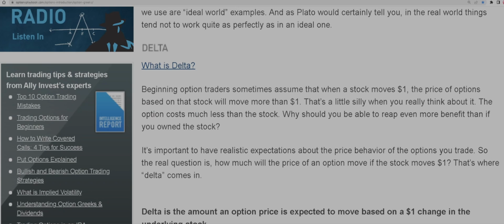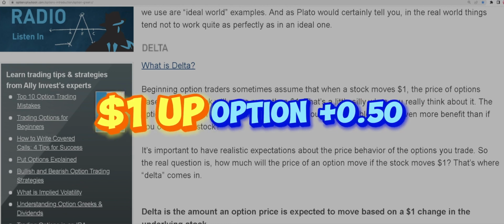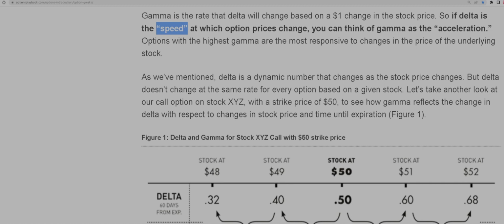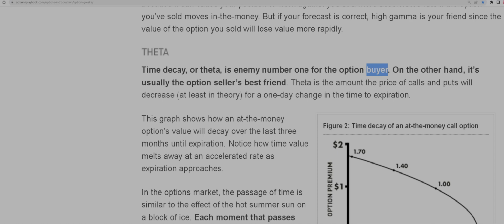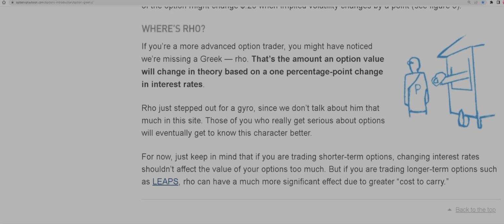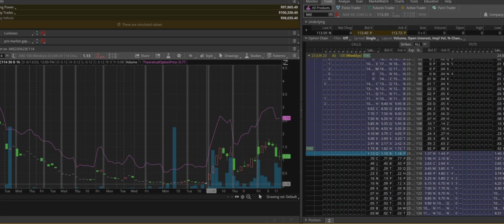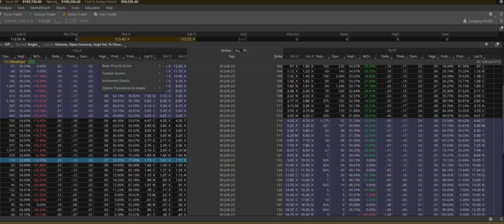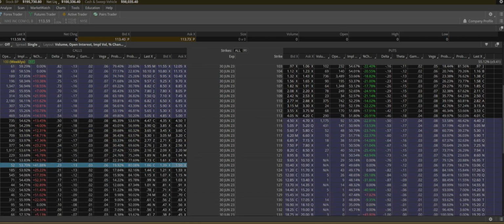Options Trading Mastering the Greeks for Profitable Trades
I  delve into the fascinating world of options trading! In this video, I am unlocking the secrets of options trading by harnessing the power of the Greeks. Join me as I show you how to utilize Delta, Gamma, Theta, Vega, and Rho to maximize your profits and increase your chances of success.

By understanding the Greeks, you'll gain valuable insights into the factors that impact options pricing and behavior. I'll guide you through each Greek, explaining its significance and how it can help you make informed trading decisions. Discover how Delta can indicate the probability of an option expiring in the money, how Gamma affects the option's responsiveness to stock price movements, and how Theta measures time decay.

But that's not all! I'll also dive into Vega and its connection to implied volatility, helping you navigate changing market conditions. Plus, I'll touch on Rho and its relevance for specific trading situations.

Whether you're a beginner or an experienced trader, this video is your ultimate guide to mastering options trading using the Greeks. Unleash the power of the Greeks to enhance your trading strategies, increase your win rates, and take your options trading game to new heights.

Don't miss out on this opportunity to crack the code of options trading! Watch now and learn how to strategically use the Greeks for profitable trades. Let's unlock your options trading success together!